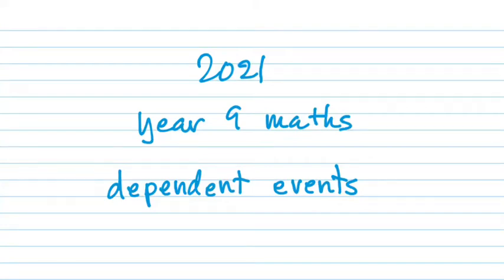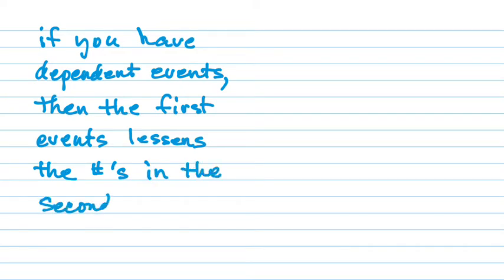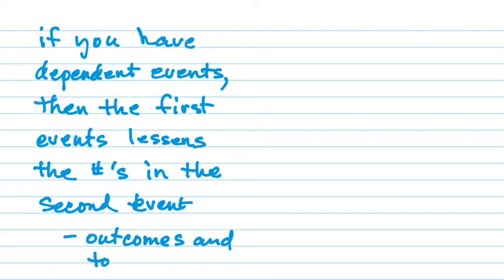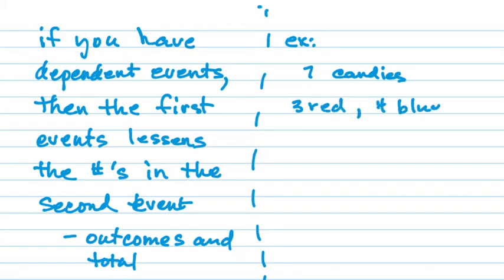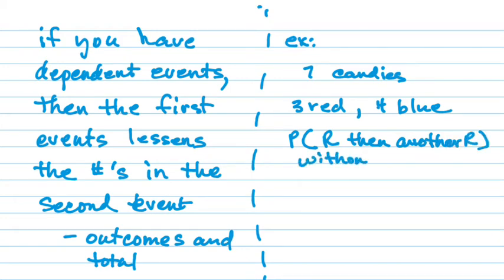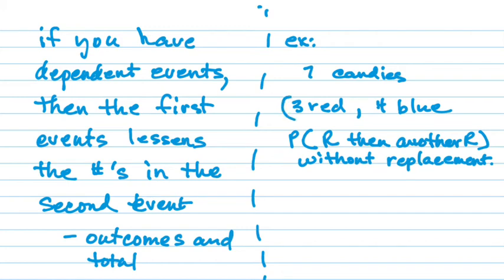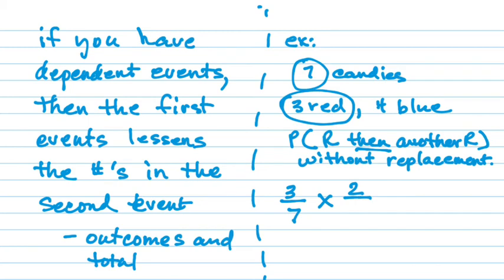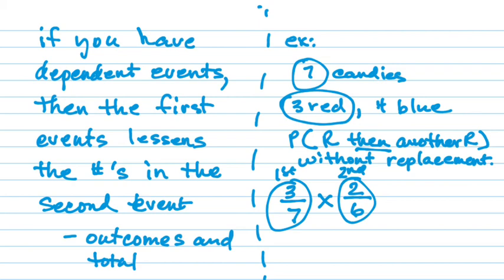2021 year 9 maths-dependent events